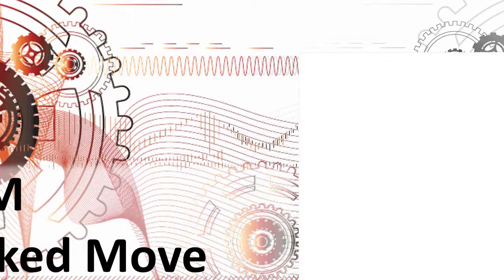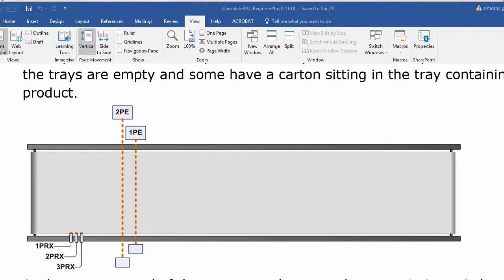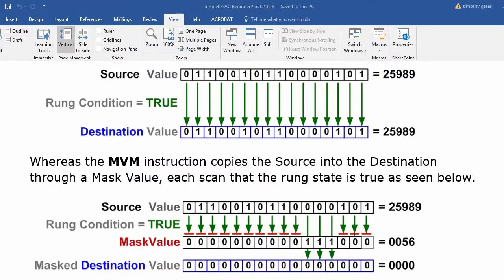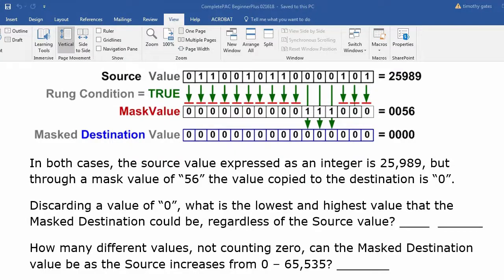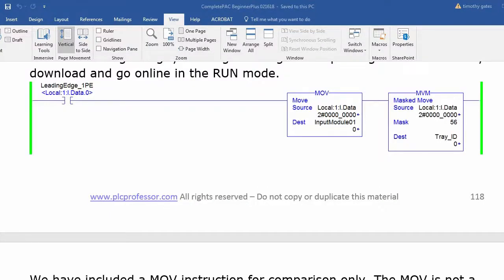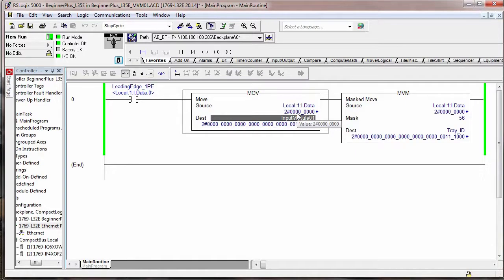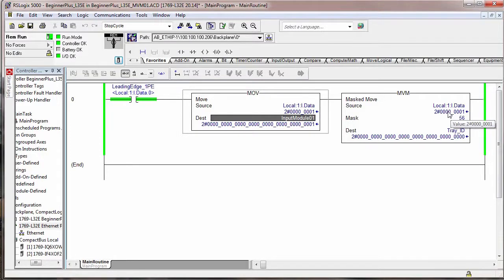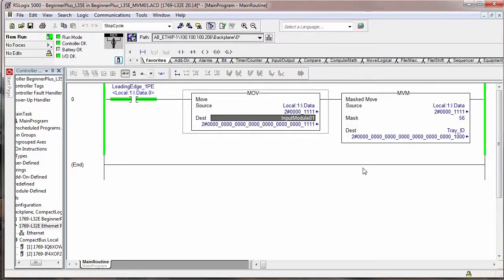34 - RSLogix/Studio5000 Manual Pt1 - MOV & MVM